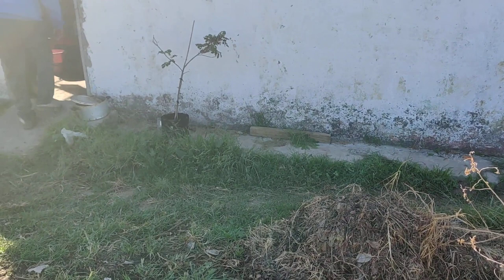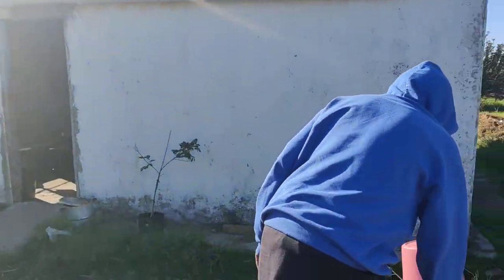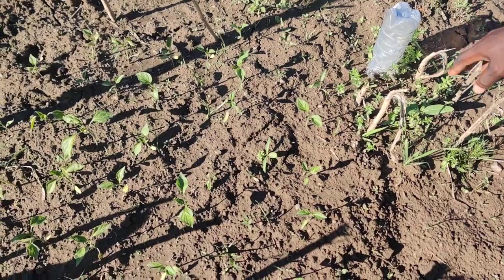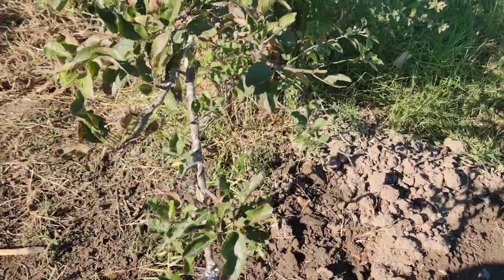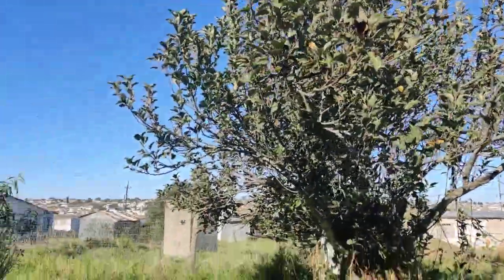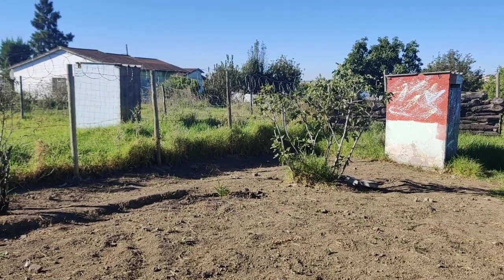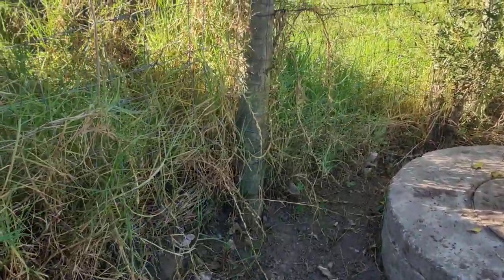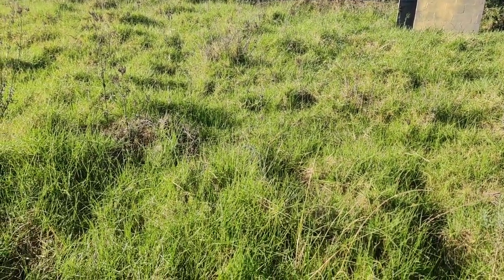De LiKroti Agricultural Landscape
Masixole takes deBrother on an agricultural tour around de LiKroti -hut- House.

Support (Dimbaza) via Bit Coin contributions to:
D8ZFPvXbMdqJRCoSaWnvNZJsDGUbyRvU7v